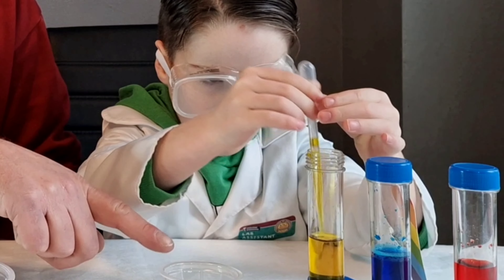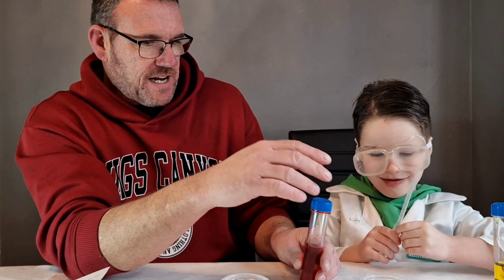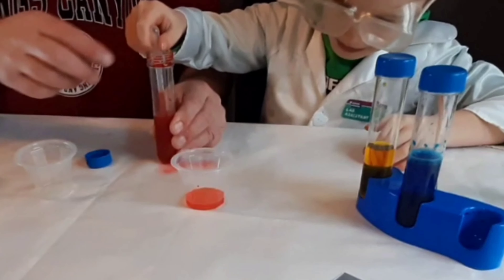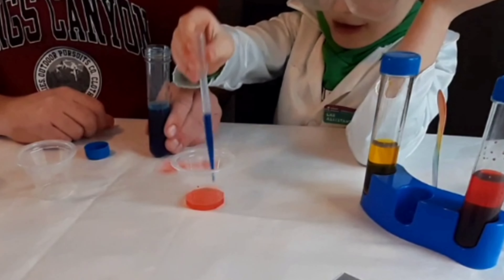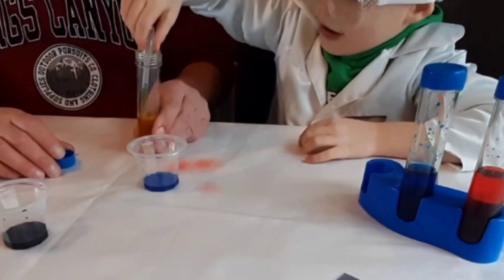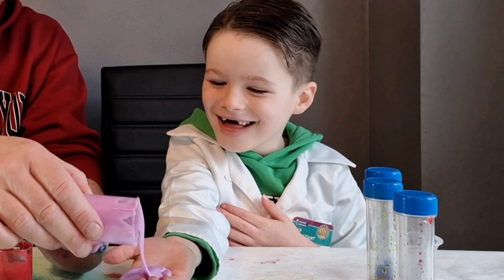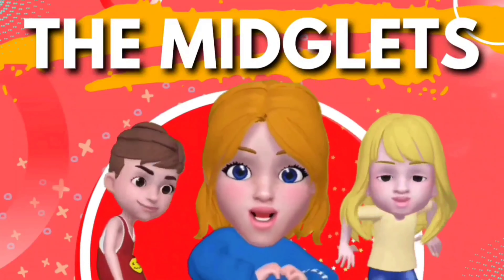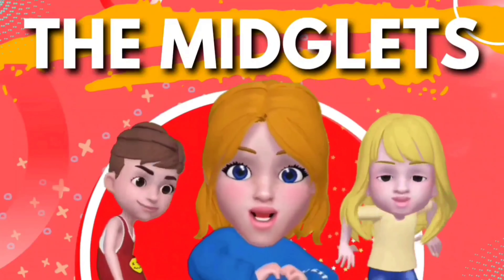Dad & Son Chemistry Science Fun: 🧪 Exploring Primary Colours! 💨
Order the Galt Rainbow Lab for kids aged 5 plus here!

Join Big Midge and his son, Lab Assistant Jacko, as they delve into the exciting world of primary colours with fun and easy-to-follow chemistry experiments! In this video, you'll learn about the three primary colours: red, blue, and yellow, and how mixing two primary colours together can make a secondary colour like purple, green, or orange. Primary colours are essential in art and everyday life, and this video is perfect for kids of all ages who want to explore the world of science and learning. With cool science experiments that you can do at home, Rainbow Lab Chemistry, and STEM education activities, this video is sure to spark your child's interest in STEM education. So, grab your lab coats and get ready to mix some colours and have some science fun!

Next time you see a rainbow or a flag, think about the primary colours and how they are used to make all the other beautiful colours in the world.